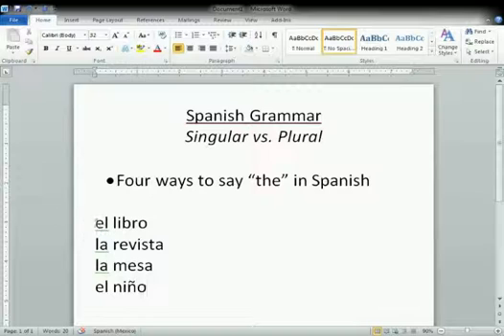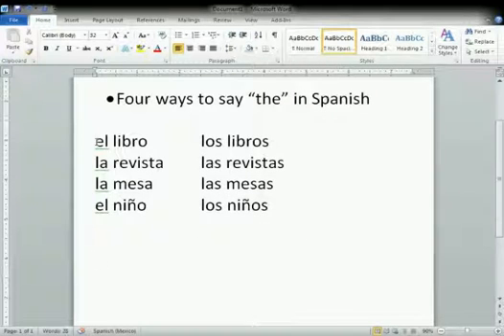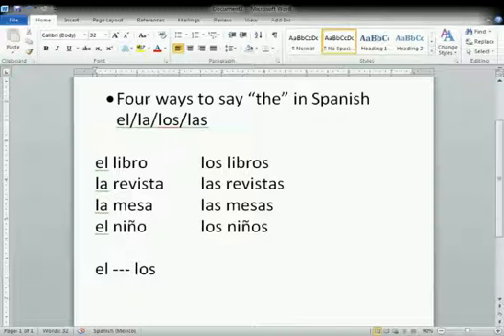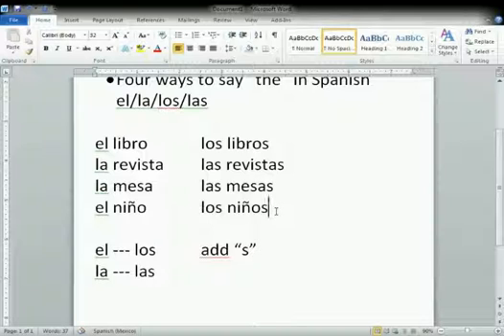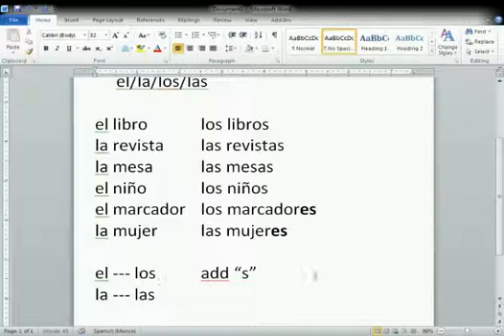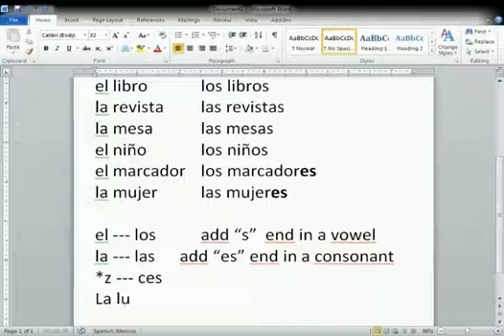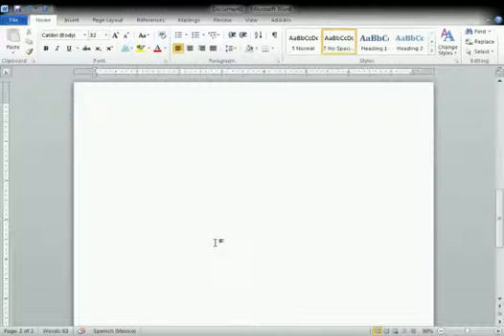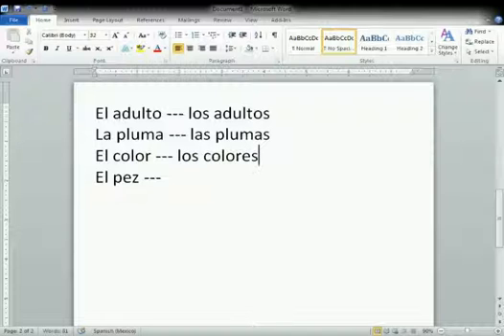Spanish Singular vs Plural (basic "the" and "nouns")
A basic introductory video explaining how to make words plural in Spanish.  This video is for students who've just started the language and does not include all the details necessary for accurate complete sentences.  It just goes over the rules & exceptions for "the" and "nouns"